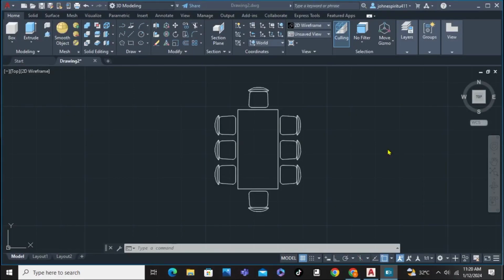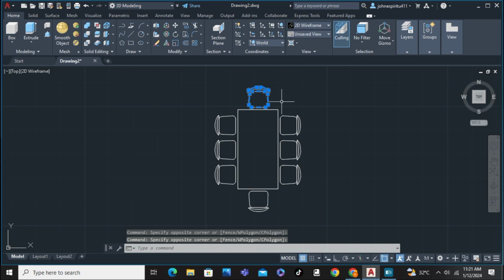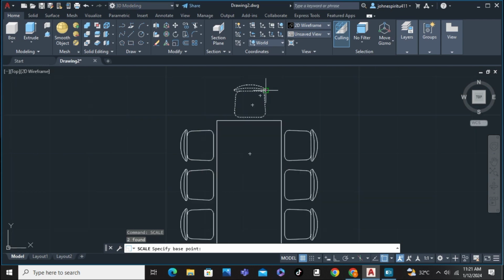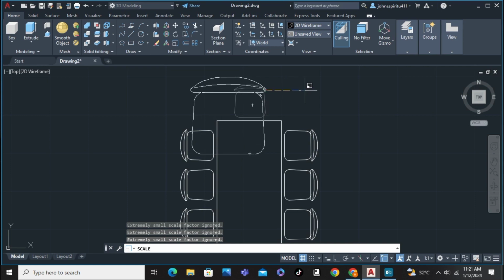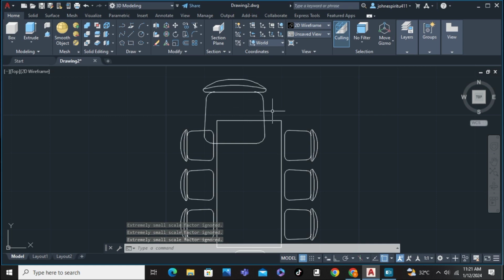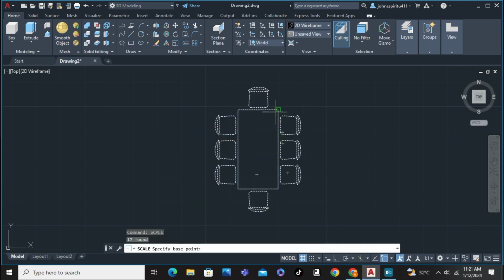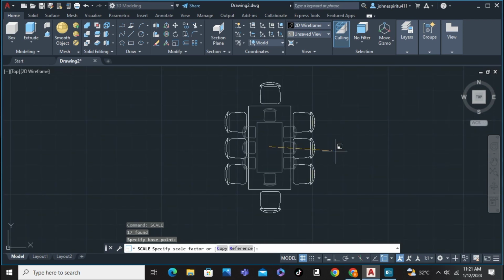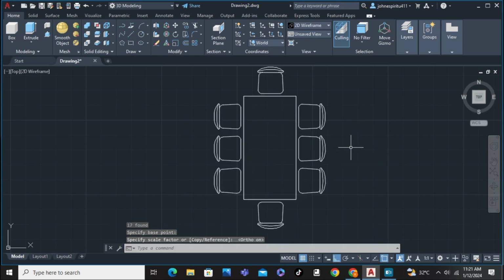How to Scale an Object in AutoCAD [QUICK GUIDE]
Let's take a look at how to scale an object in AutoCAD.